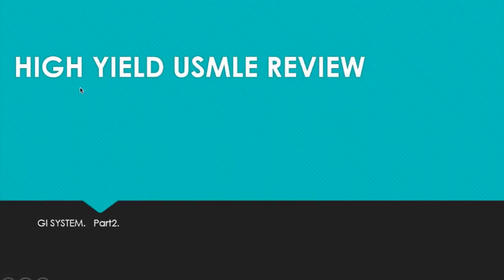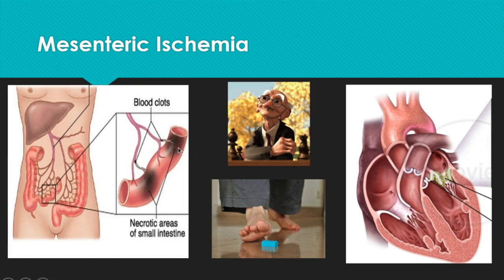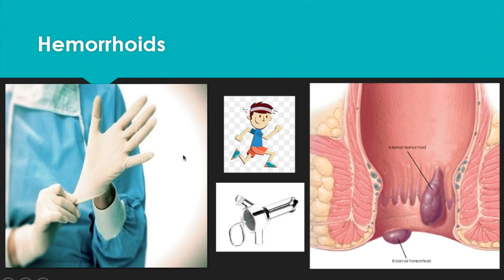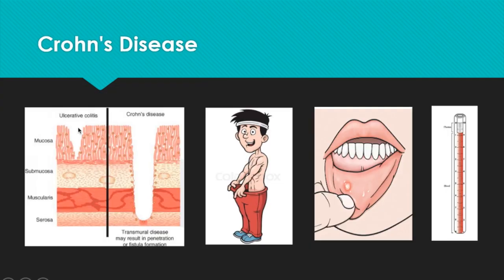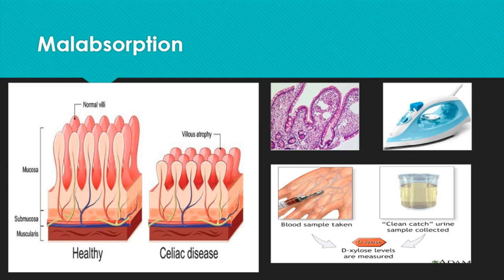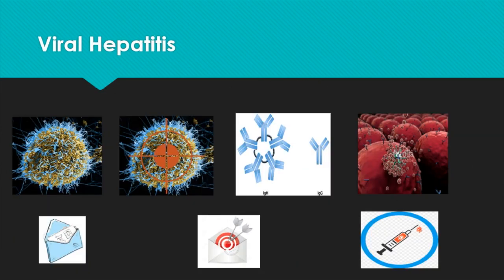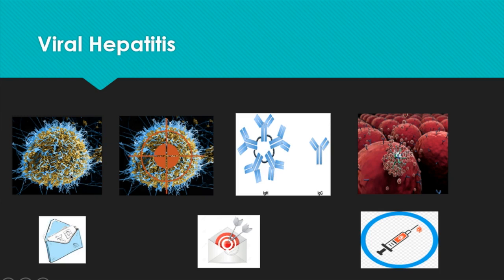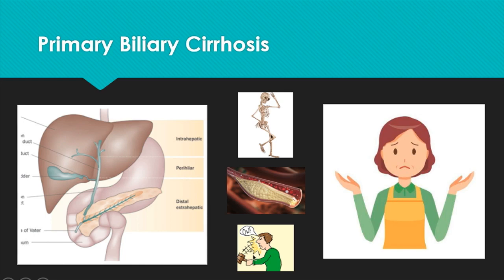GI SYSTEM- HIGH YIELD REVIEW 2/3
A review of the highest yield and most commonly tested topics on the USMLE Step 2CK.  This video covers the GI system.